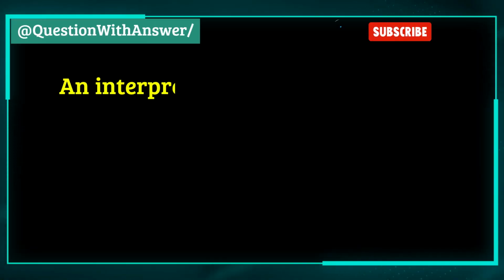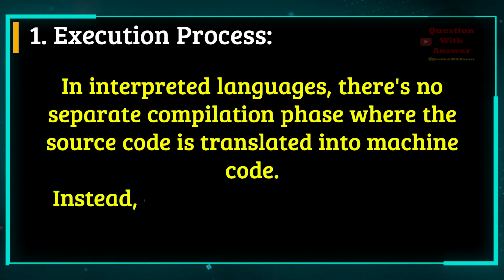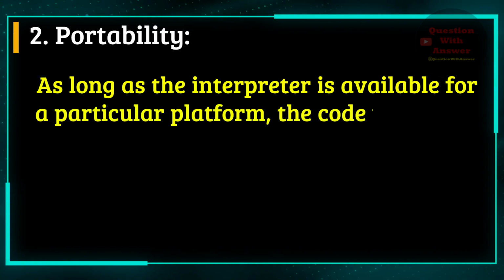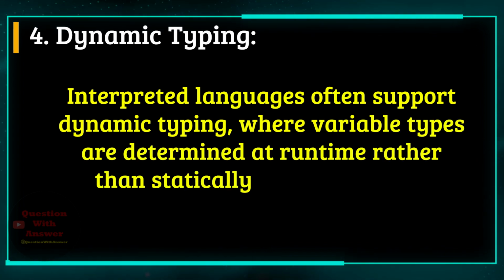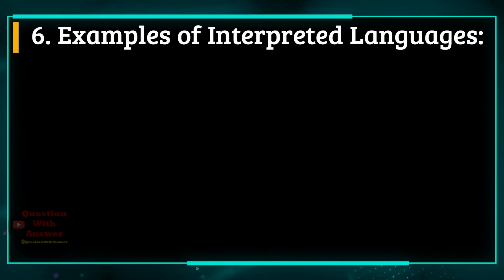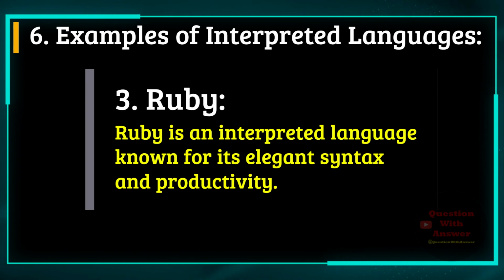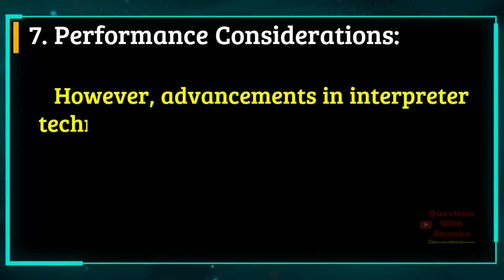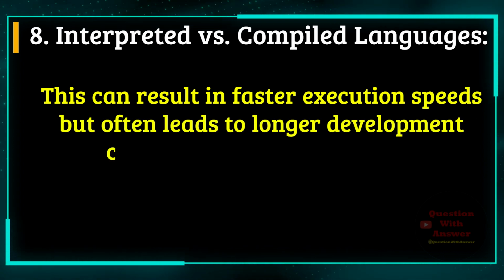what is an Interpreted programming language?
An interpreted programming language is one in which programs are executed line by line by an interpreter, rather than being compiled into machine code. This means that the instructions written in an interpreted language are not directly executed by the target machine's hardware but are read and executed by a software interpreter. Examples of interpreted languages include JavaScript, Perl, Python, and BASIC.
what is interpreted language
what is an interpreter in programming
compiled vs interpreted languages
what is the meaning of language
what is language in linguistics
what is the official language
what is interpreter in c language
difference between compiler and interpreter
definition of english language
understanding the language of research
where does language come from
what is the use of programming language
what is programming language
what is language and communication
what is the meaning of linguistic
what is compiler and interpreter in java
how do we understand language
what is language translator
what is the interpreter
define language and its characteristics
what is regional language
what is language function
what is language in english
interpreter in system software
what is langue and parole in linguistics
concept of programming language
what is compiler and interpreter in python
human language definition and properties
overview of language processors
what is programming language in english
what language teaching is about
which language computer understand
what is the importance of language
what is programming language and its types
what is linguistic and its branches
how does programming language work
programming languages and their uses
how a programming language is made
find language generated by grammar
what do you mean by computer language

python interview programming questions
interview programming questions in java
python interview coding questions and answers
coding for interview practice problems
coding interview questions for freshers
basic c programming questions for interview
software developer coding interview questions
c++ coding interview questions and answers
java interview questions learn coding
basic interview coding questions in java
python programming questions and answers
programming aptitude questions and answers
how to prepare for programming interview
how to approach coding interview questions
java programming questions and answers
computer interview questions and answers
interview questions based on c programming
questions on coding and decoding with answers
python coding test questions and answers
how to practice coding questions for beginners
java basic programming questions and answers
python basic programming questions and answers
interview questions for software engineer
computer science interview questions and answers
interview questions and answers software testing
most asked coding questions in interview in java
java programming practice questions and answers
software developer interview questions and answers
c programming practice questions and answers
basics of c programming language for interviews
java programming questions for freshers interview
most asked python coding questions in interview
coding interview questions for experienced in java